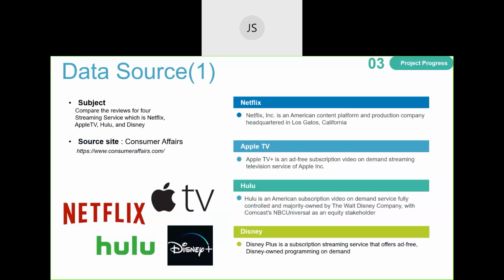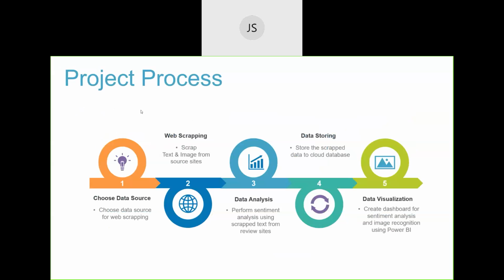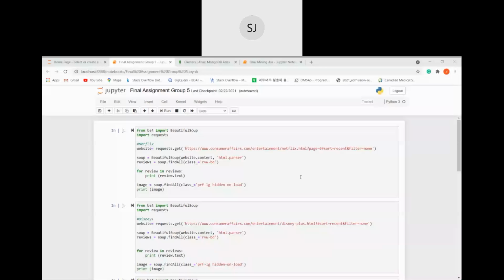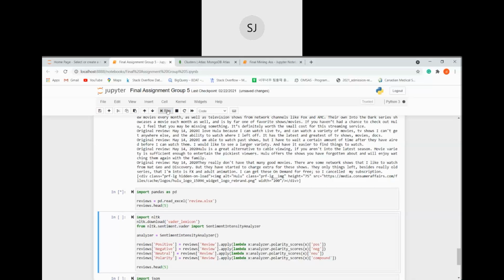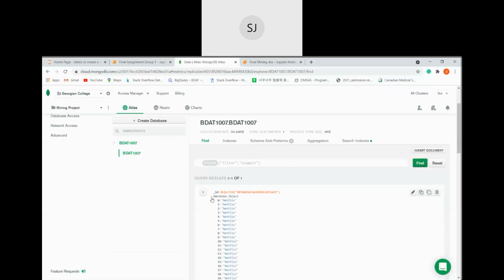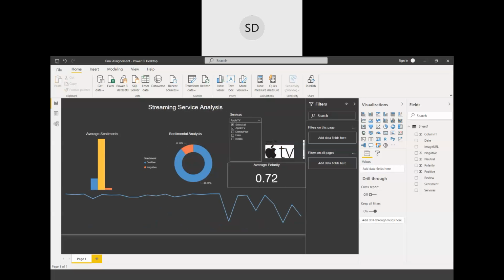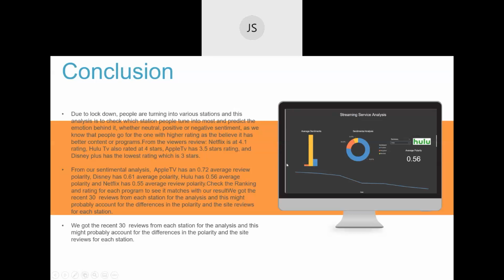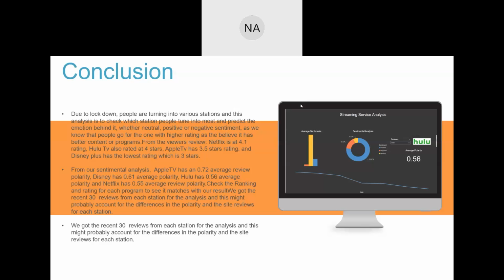BDAT1007 – 2021F GROUP5 Streaming Service Analysis